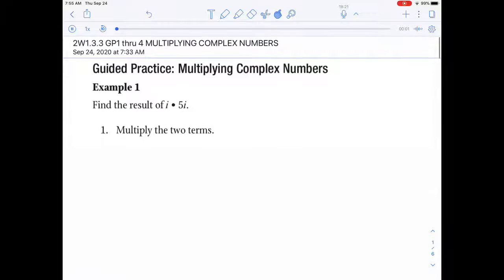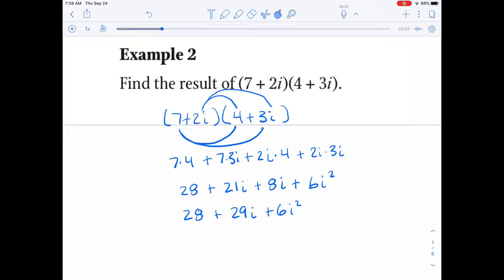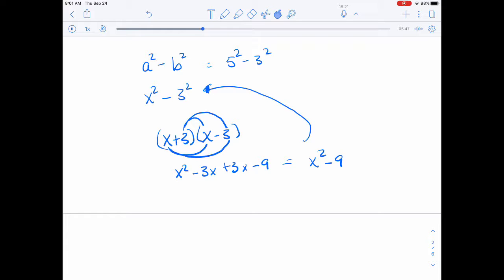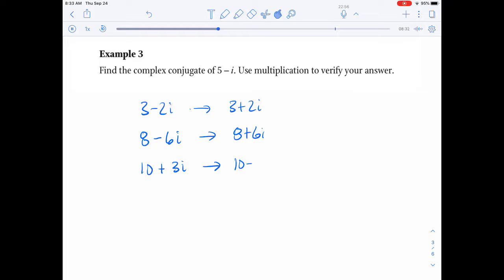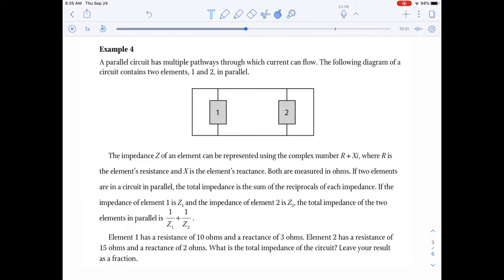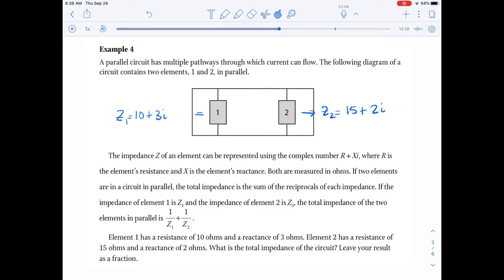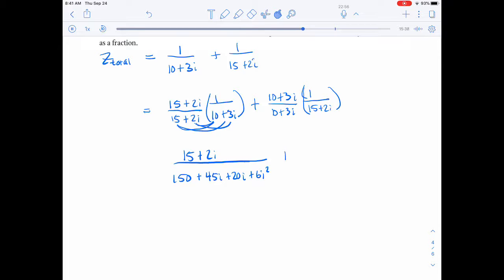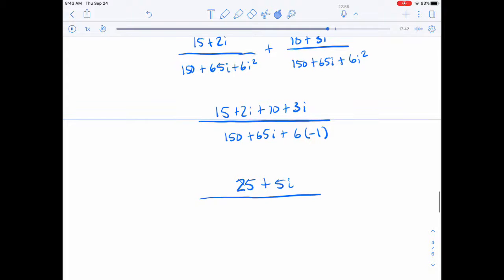2W1.3.3 GP 1 thru 4 MULTIPLYING COMPLEX NUMBERS